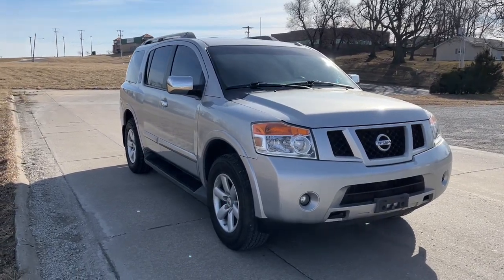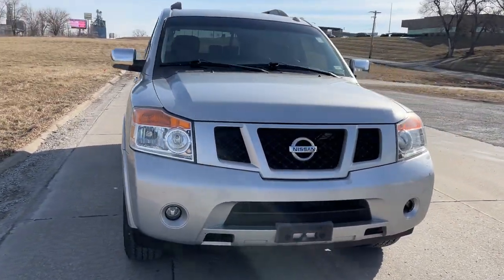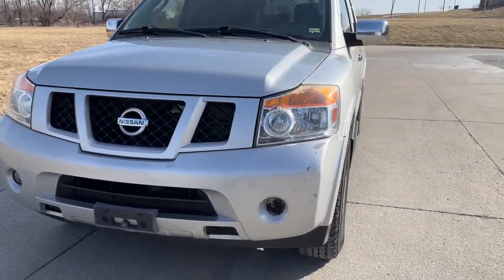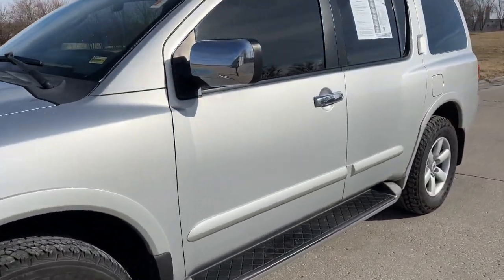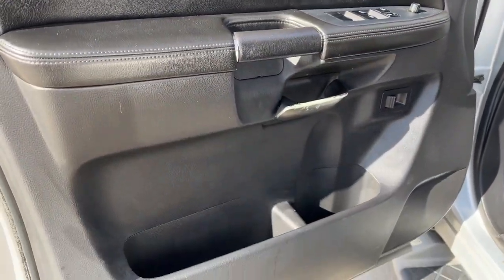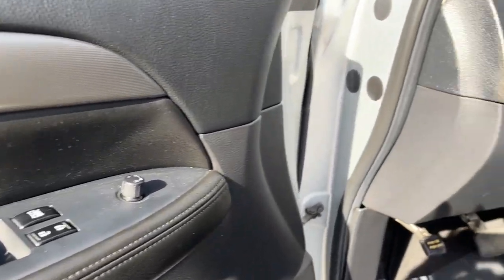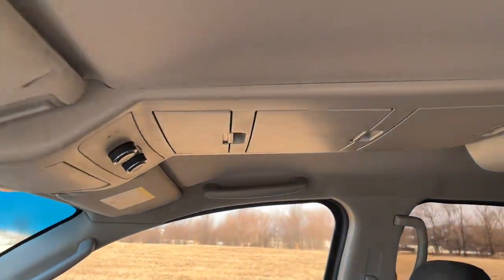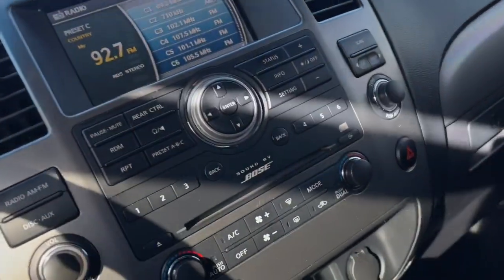2011 Nissan Armada St Joseph, Savanah, Platte City, Kansas City MO, Leavenworth KS CS21023A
Silver Lightning Used 2011 Nissan Armada available in St. Joseph, Missouri at Reed Chrysler Dodge Jeep Ram St Joseph. Servicing the Savanah, Platte City, Kansas City MO, Leavenworth, KS area.

3100 S US 169 Hwy

5.6L DOHC 32-valve Endurance V8 engine|5-speed automatic transmission w/tow/haul mode|2-speed transfer case w/4-Low & auto 4x4|All-Mode 4-wheel drive|Class III receiver hitch w/7-pin wiring harness|Oil pan skid plate|4-wheel independent suspension|Front & rear stabilizer bar|Engine speed-sensitive pwr steering|4-wheel disc brakes|18 x 8 5-spoke aluminum alloy wheels|P265/70SR18 BSW tires|Full size spare tire|One-piece roof rack side rails|Body-color bumpers|Side step rails|Color-keyed body-side moldings|Body-color grille|Auto on/off halogen headlights|Chrome folding pwr heated outside mirrors|UV-reducing solar glass windshield|Deep tint rear privacy glass|Manual rear liftgate w/flip-up glass|Speed-sensitive variable intermittent windshield wipers|Intermittent rear wiper|Front chrome door handles and color-keyed rear door handles|Manual flip-out rear quarter windows|AM/FM stereo w/in-dash 6-disc CD changer -inc: MP3/WMA playback, speed-sensitive volume, radio data system, auxiliary input jack, (8) speakers|Rear seat audio controls w/wired & wireless headphone capability|Front bucket seats -inc: 8-way pwr driver seat w/manual lumbar, 4-way manual fold-flat passenger seat|Cloth seat trim|Floor-mounted gated shifter|Leather-wrapped steering wheel w/cruise & audio controls|Manual tilt steering column|Trip Computer|Outside temp display|Pwr windows w/auto up/down|Pwr adjustable pedals|Pwr liftgate window release|Manual fuel door release|Engine immobilizer system|Vehicle security alarm system|Rear glass defogger w/timer|Day/night rearview mirror|Visors w/extenders & illuminated vanity mirrors|Interior lighting -inc: front/rear reading lamps, mood lighting, illuminated entry/exit, glove box lamp, cargo area lamp|Leather-wrapped shift knob|(6) cargo area tie down hooks|4-wheel anti-lock braking system (ABS)|Electronic Brake Force Distribution (EBD) & Brake Assist (BA)|Nissan advanced airbag system (AABS) -inc: driver/front passenger dual stage airbags, occupant sensor|Front seat-mounted side impact airbags|Roof-mounted side impact curtain airbags for all rows w/rollover sensor|Front seat belts w/load limiters & pre-tensioners|Active front head restraints|Lower anchors & tethers for children system (LATCH)|Child safety rear door locks|Reverse sonar|Tire pressure monitor w/warning indicator